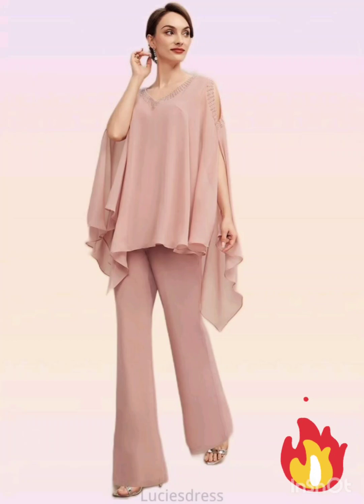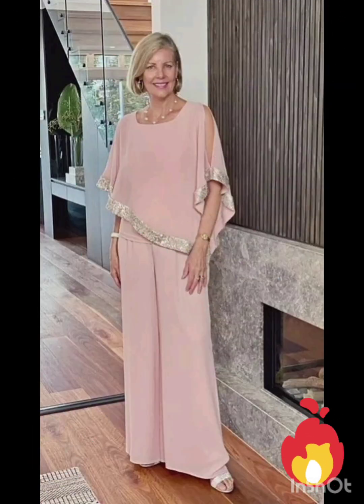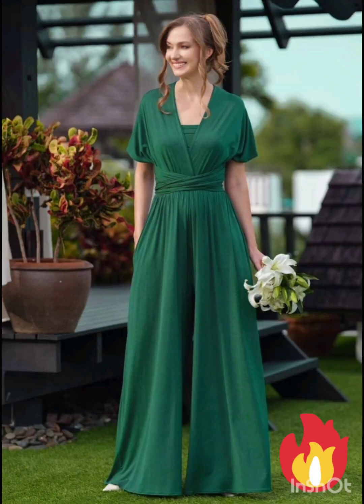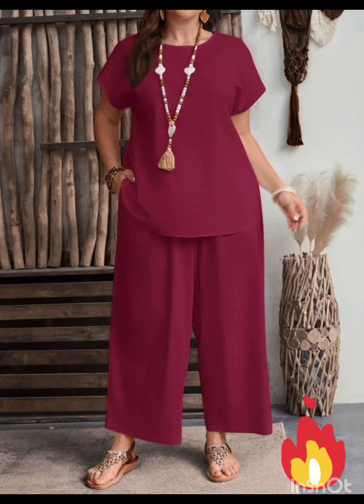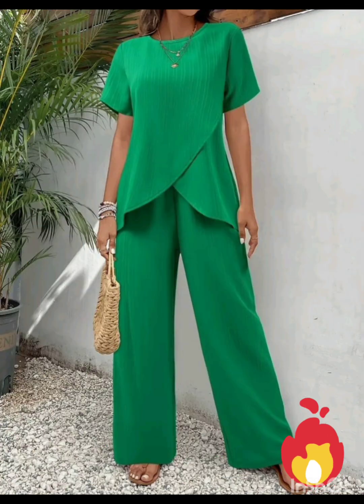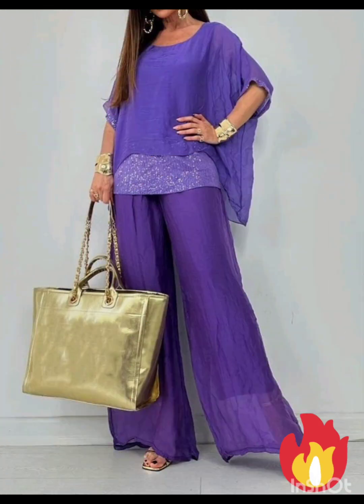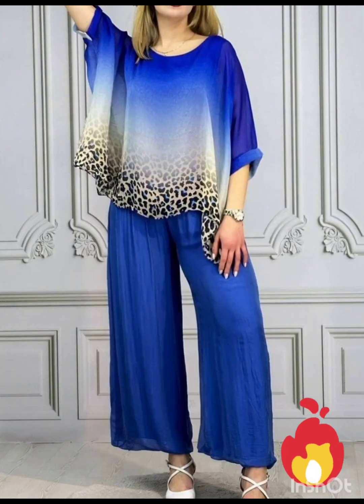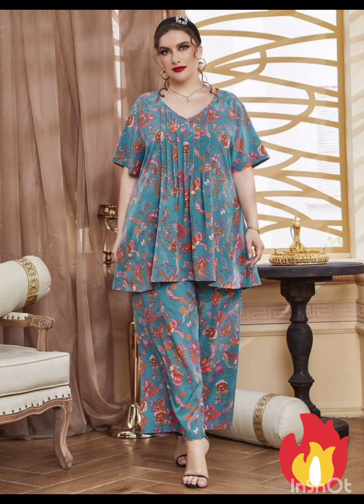Ideas Fantásticas🤗 de Vestidos Casuales para Dama te Gustarán!